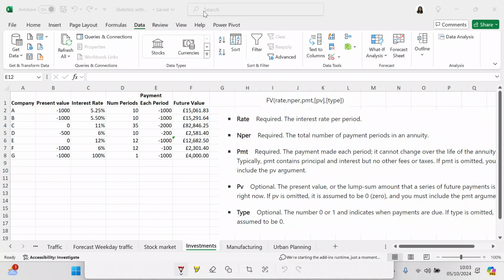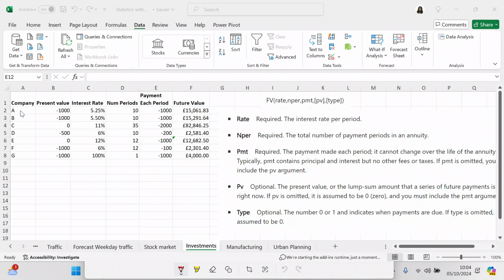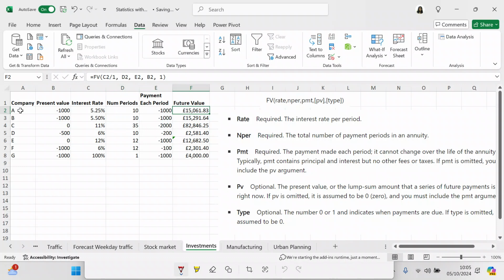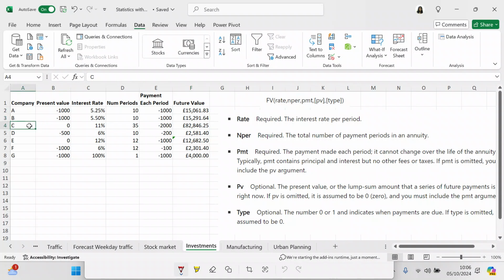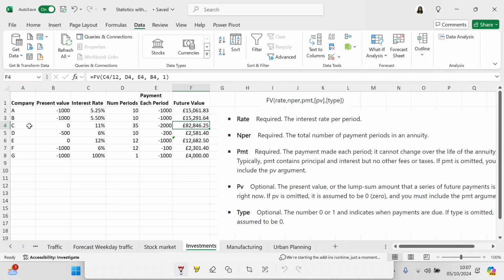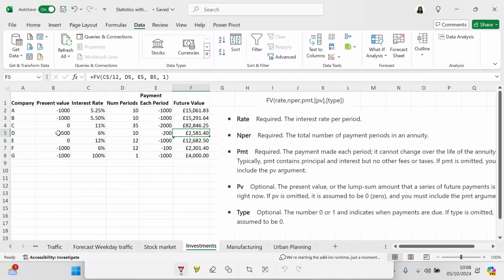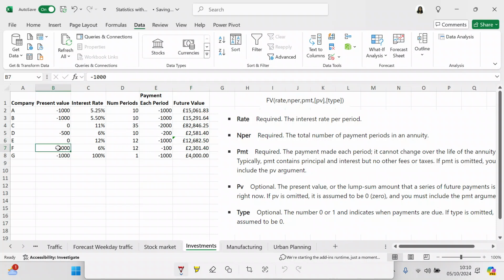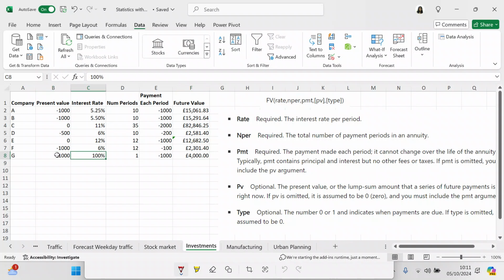Check on investments using Excel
In this video I have devised a spreadsheet to calculate the future value of an investment using the FV() function in Excel.